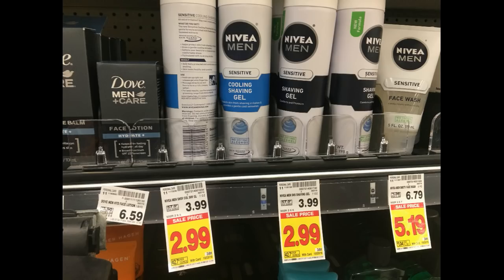MORE Free Nivea Shave Cream (NO COUPONS NEEDED!!!)- October 2018